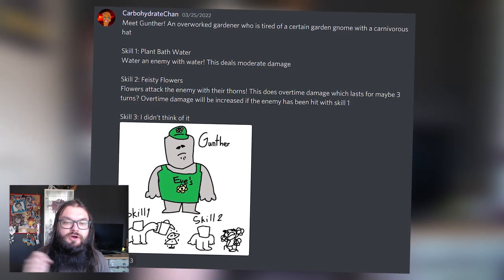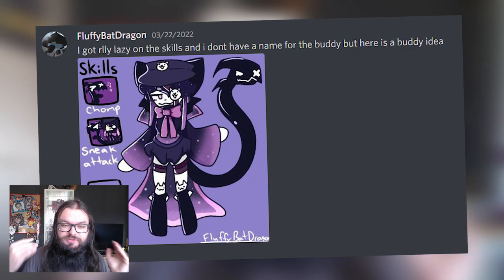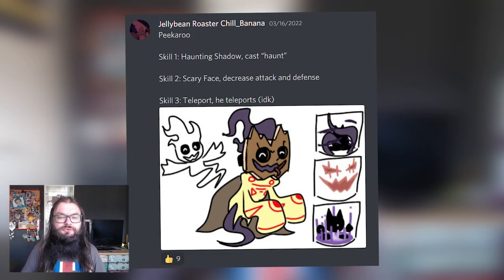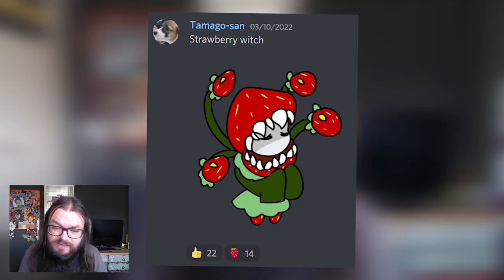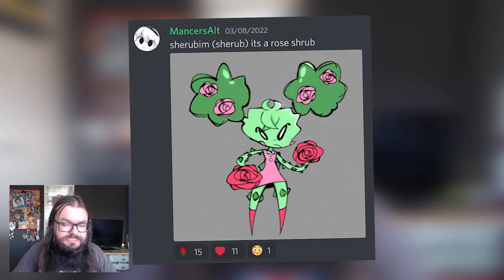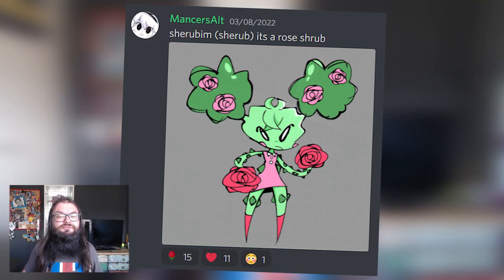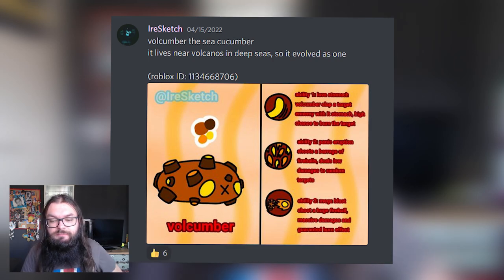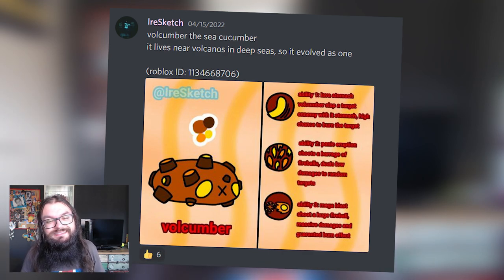BUDDY SUGGESTIONS from the COMMUNITY! - [ Battle Buddies ]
In this video, we bring back a old series that we did back in the day for Battle Buddies on Roblox! Looking at suggestions that you guys made for the game! What buddy is your favorite?

►About me
On this channel we will be doing a lot of different stuff from playing a lot of different Roblox games, to even develop our own! Join us in our adventure to expend the Bowie-verse over the platform!
Bowie, Jane and Artist-Chan would be very excited to see who would join on their adventures through Roblox!

►Channel Artists
Bred: